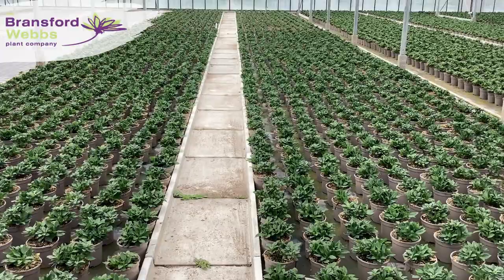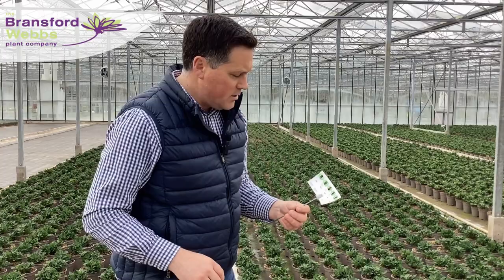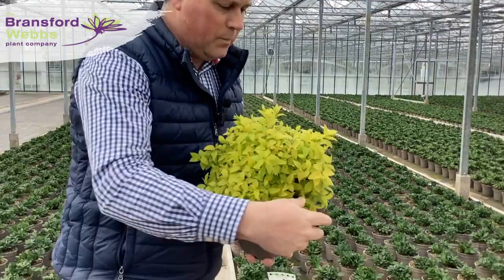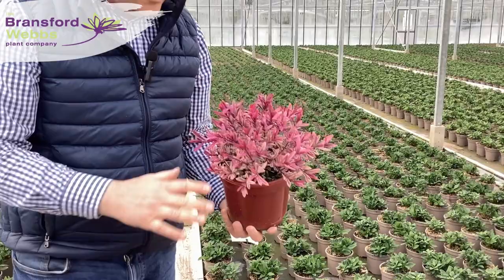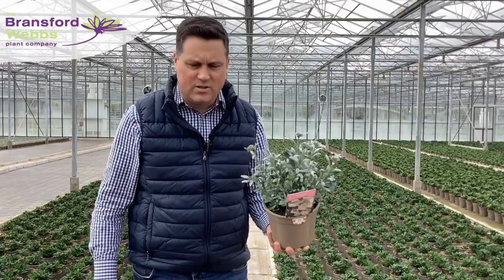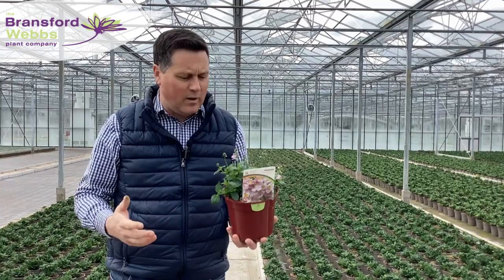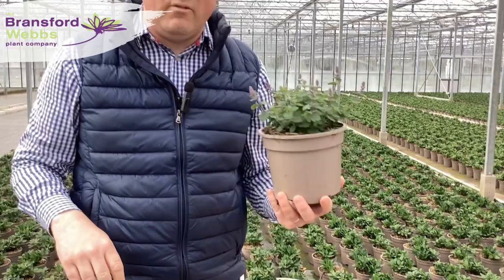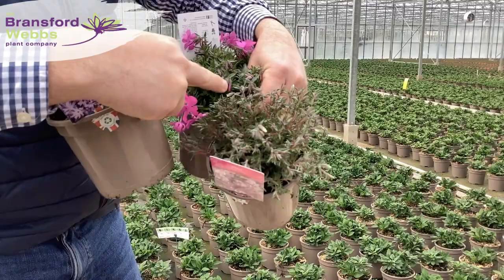Bransford Webbs Weekly Looking Good Video Week 14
This week we feature a mix of shrubs and perennials for delivery w/c 10th April. Plus watch the video to see the launch of our new Nemesia Peaches and Cream. This plant is special because we are donating 40p from every plant sold to the charity @PerennialGRBS who specialise in helping anyone who works in the horticultural industry. for more information on how they can support you.